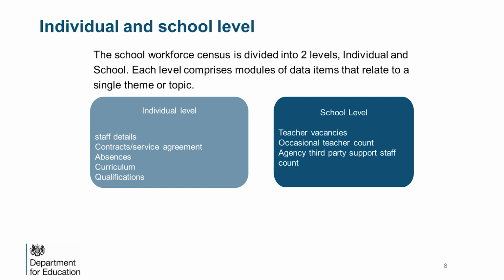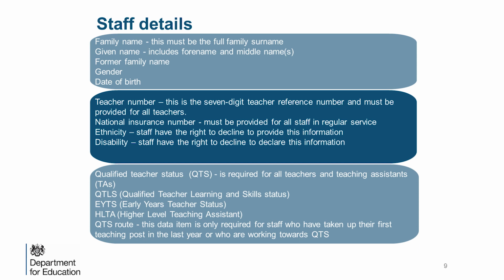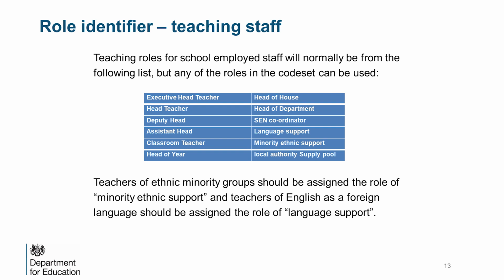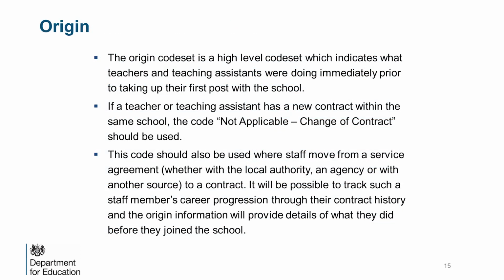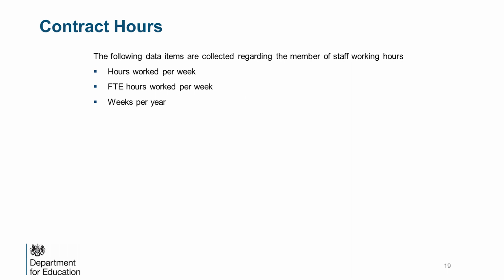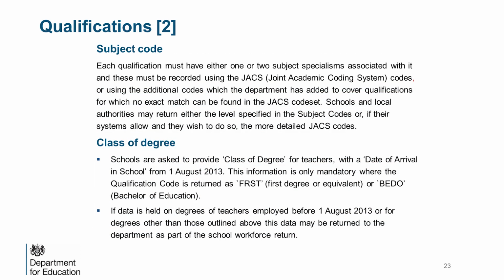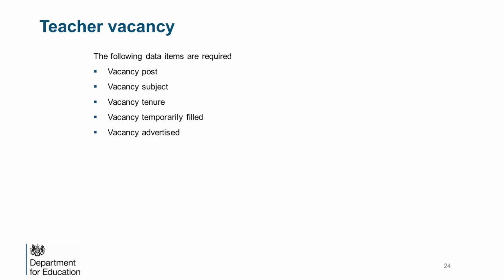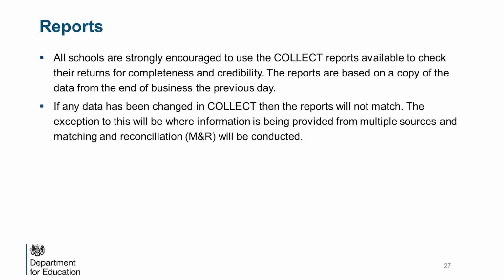DfE School Workforce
This video is designed to provide a general overview of the school workforce collection.